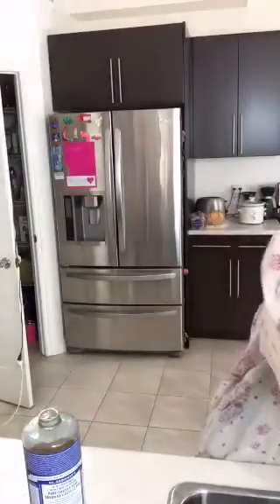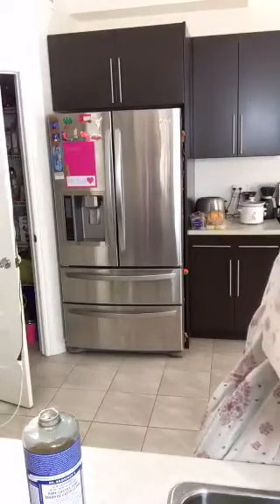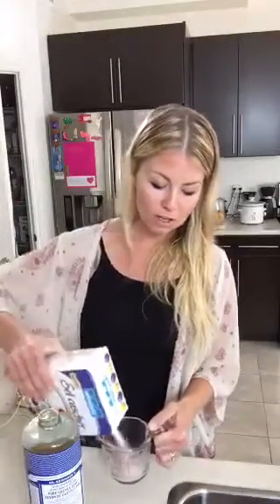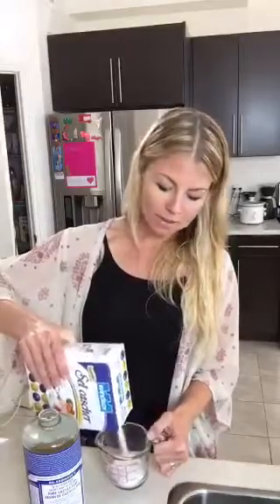DIY Natural Liquid Laundry Detergent